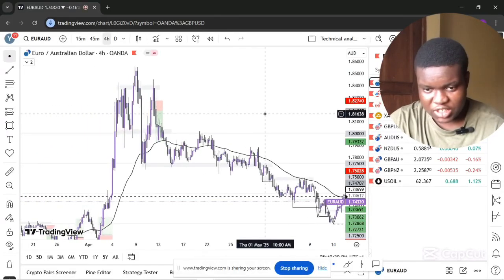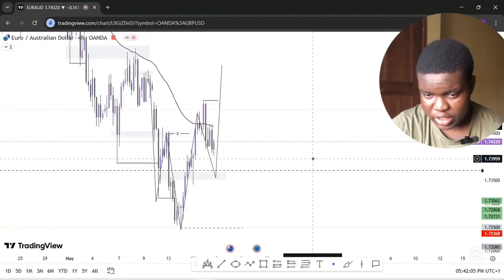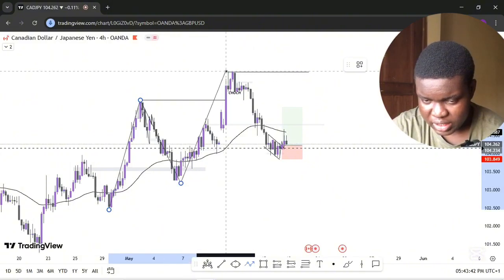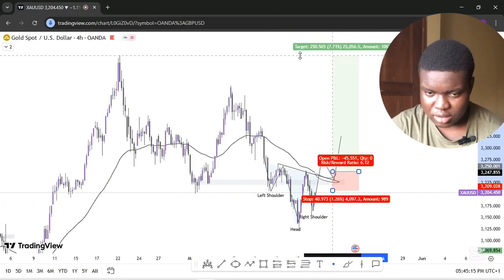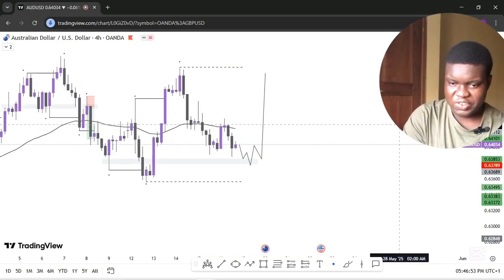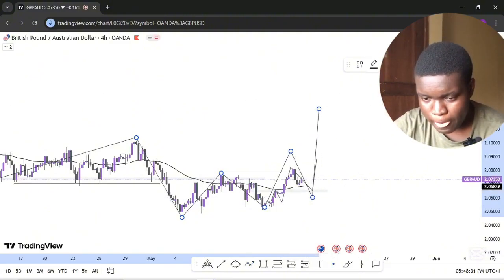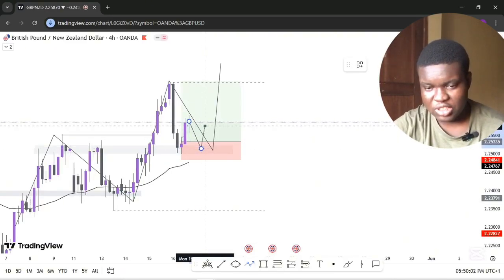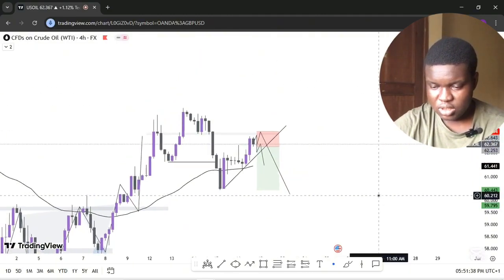May 19 ~24 Forex swing trading analysis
Join me as I break down the market outlook and highlight potential trading opportunities for the week ahead.